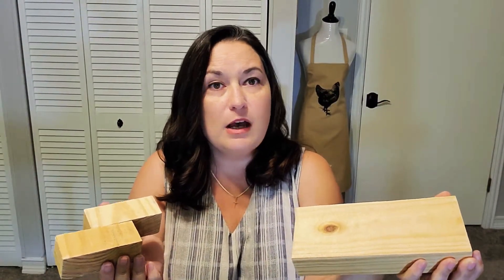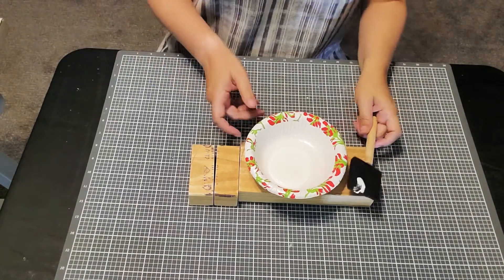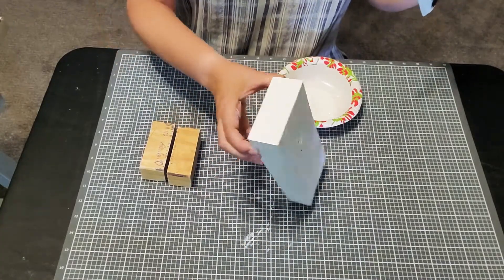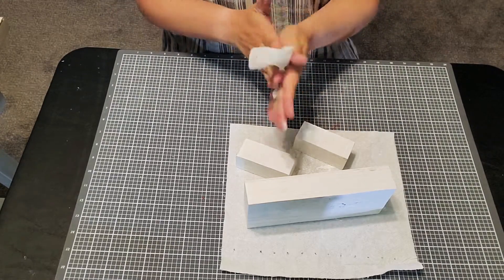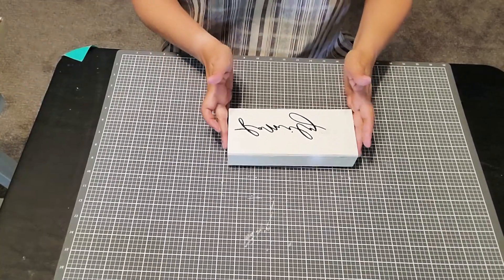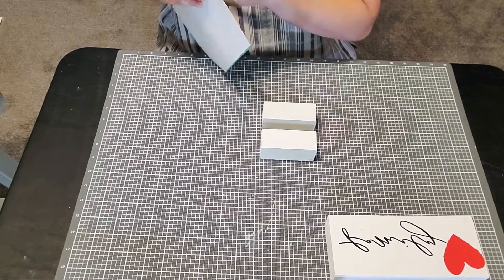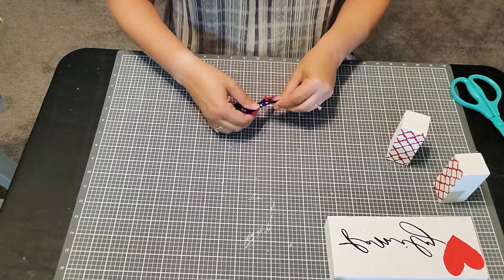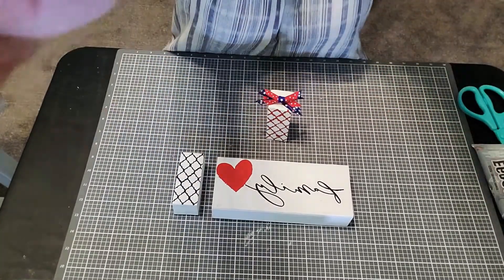DIY Family Sign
You are going to love this easy craft project!
Learn how to use Chalk Couture Chalk to make an east family love craft project!
DIY screen print process makes it super quick & easy. No HTV involved! This project uses Chalkology Paste & only takes a few minutes start to finish. Shop items for this project and more